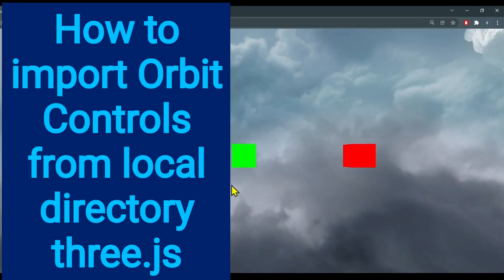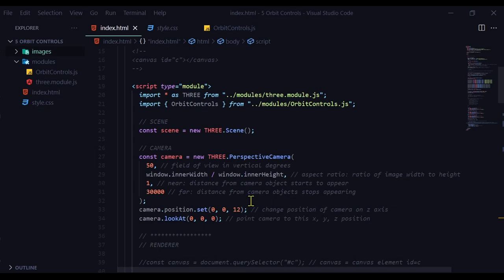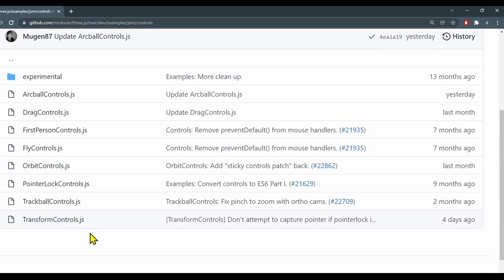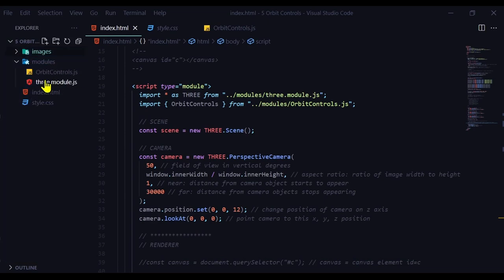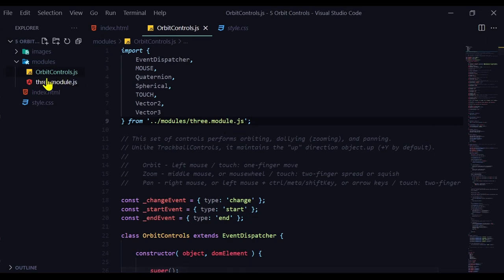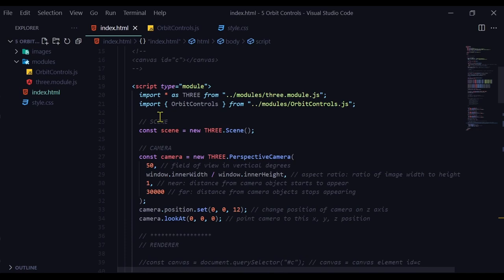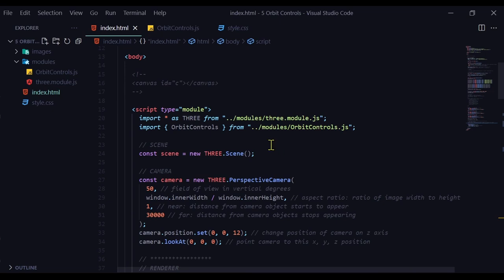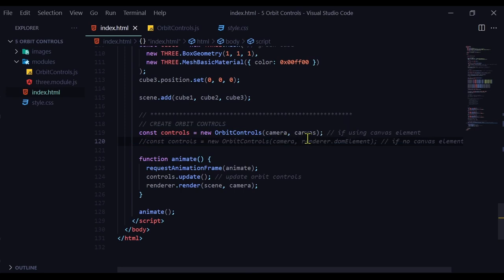4a How to import Orbit Controls from local directory three.js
OrbitControls.js allows the user to control the camera position using the left, middle, and right mouse buttons.
Learn where find and download OrbitControls.js.
Learn how to place OrbitControls.js in code editor.
Learn how to change path in OrbitControls.js to find three.module.js.
Learn how to add code to your program to use OrbitControls.js if you are using a canvas element and when not using a canvas element.

Timestamps:
00:00 Intro/demo
00:30 Where to find and download OrbitControls.js
01:17 How to put OrbitControls.js into code editor
01:33 How to change path in OrbitControls.js to find three.module.js
02:11 How to add code to your program to use OrbitControls.js without defined canvas element
03:12 How to add code to your program to use OrbitControls.js with defined canvas element.